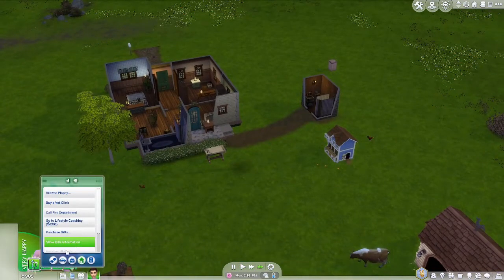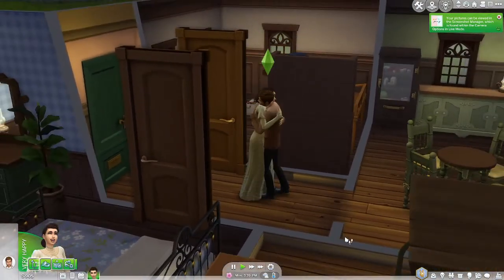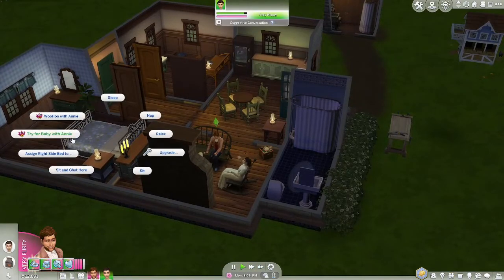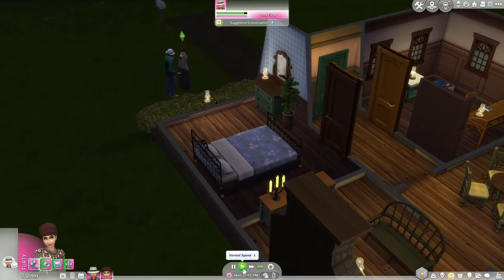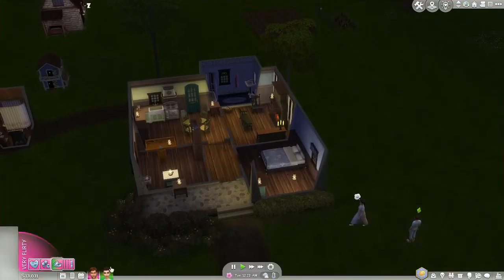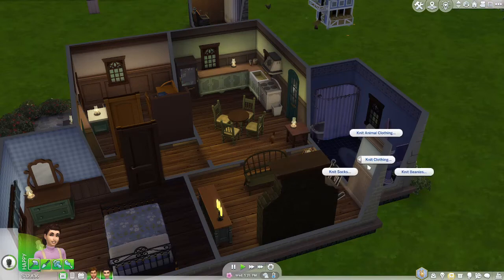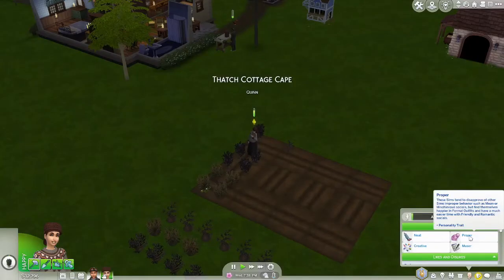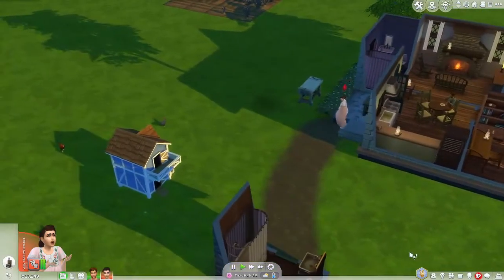Decades Challenge Sims 4: My Sim gets hitched!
Annie, the main Sims gets up the courage to marry her sweetheart, Taylor.  Will they start a family right away?  Will they manage their farm ok?  Uh oh, Taylor has a temper!  How is that going to work out!  Find out as we continue with the Decades Challenge in the 1890s!